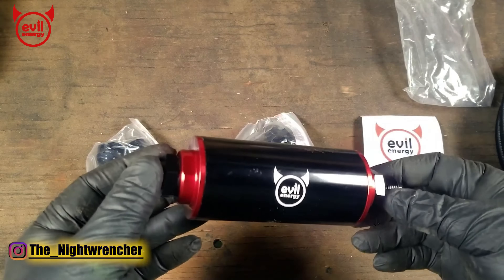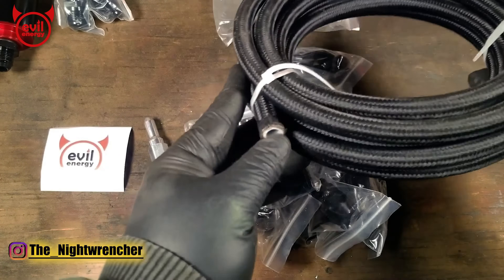Evil Energy | Why Choose PTFE Fuel Hose & How to Install Fittings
In this video, @NightWrencher will guide you through what PTFE fuel hose is and whether it's a good choice for your needs.
PTFE fuel hose features a white PTFE liner that is highly resistant to various fuels, oils, and chemicals. Surrounding the PTFE liner is a stainless steel braid, providing protection to the liner and preventing deformation of the PTFE line. Outside the stainless steel braid is a nylon braid, which not only enhances its appearance but also protects the stainless braid from abrasion.
We'll also cover how to connect the 100 micron fuel filter, hose and fittings sections effectively.

Evil Energy, a company that specializes in automotive parts and accessories such as fuel system hoses, fittings, exhaust systems, cooling systems, and other parts;
We are committed to providing our customers with better product quality and customer service, bringing a high quality standard of automotive life.